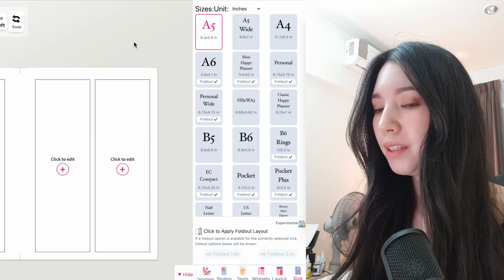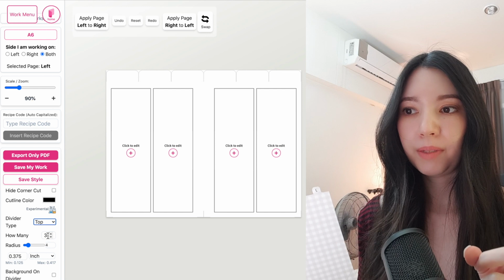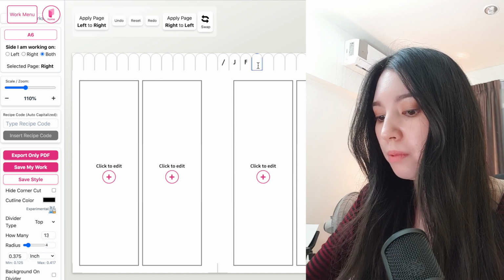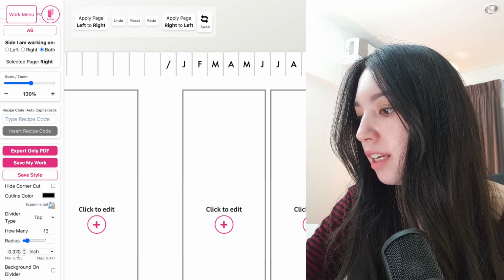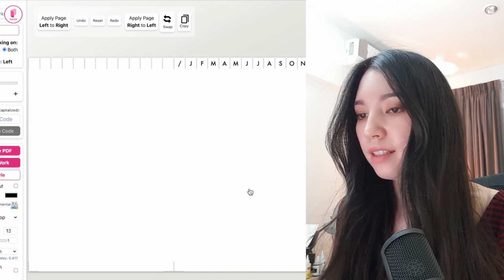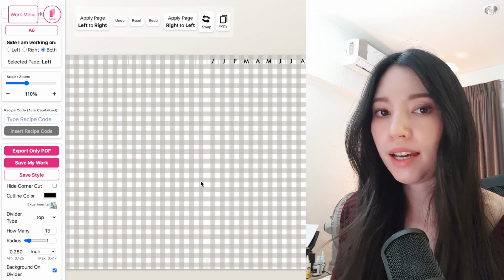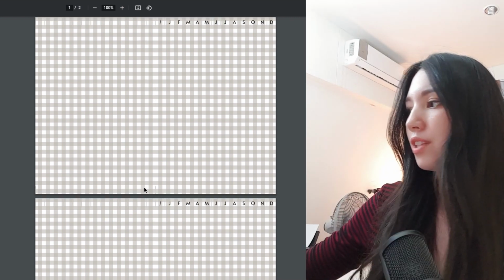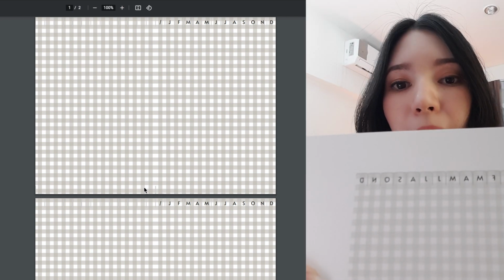How to Create, Print and Cut Dividers for 12 Months on Planify Pro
Here is a video on how to Create, Print and Cut Dividers for 12 Months on Planify Pro